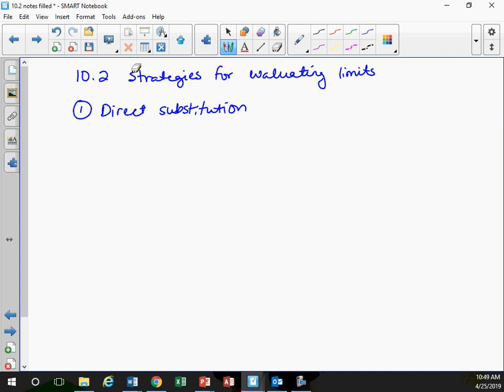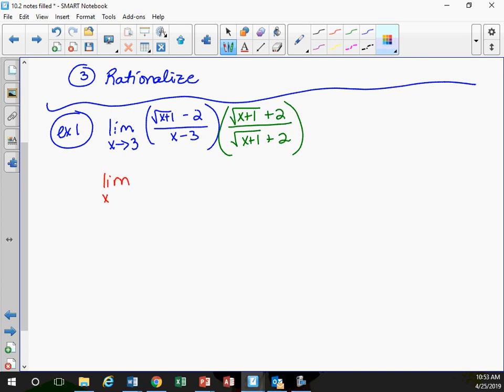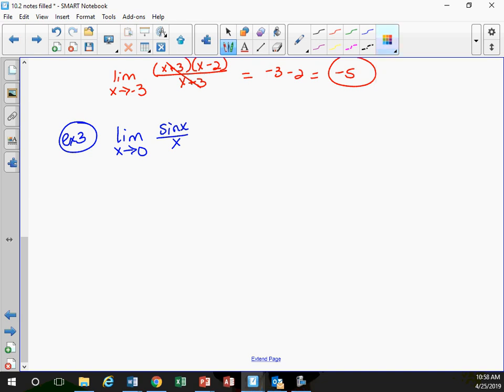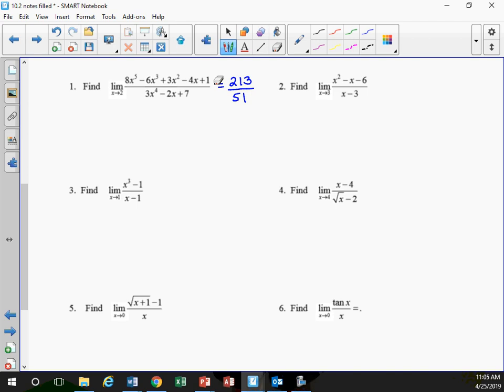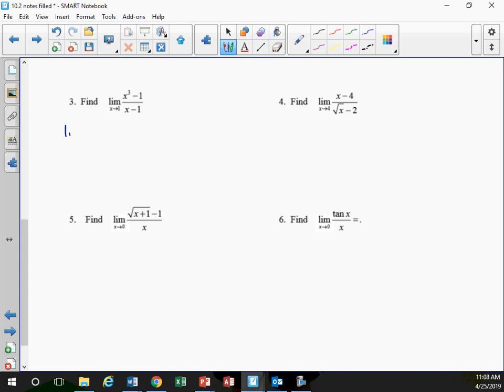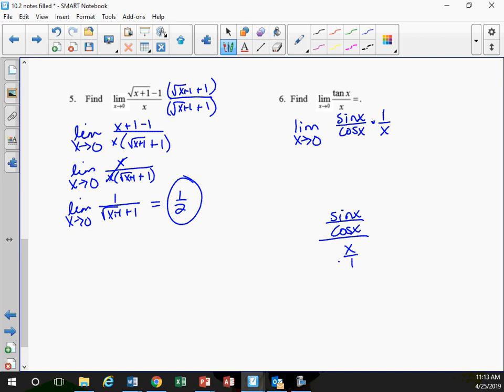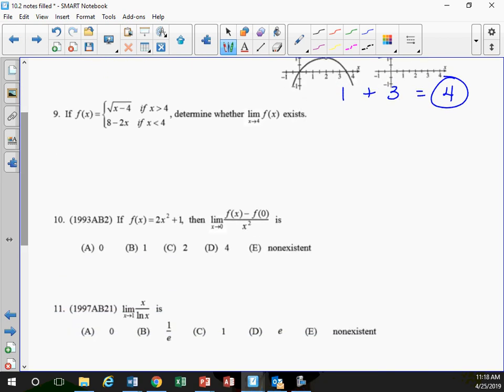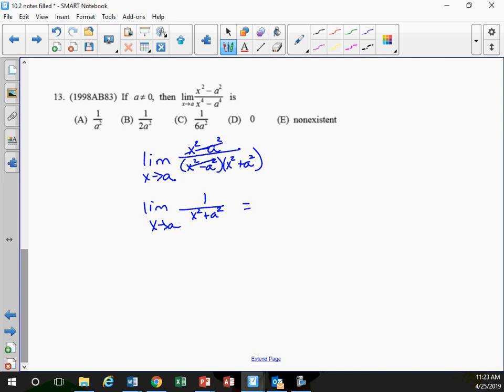10 2 notes video 1819